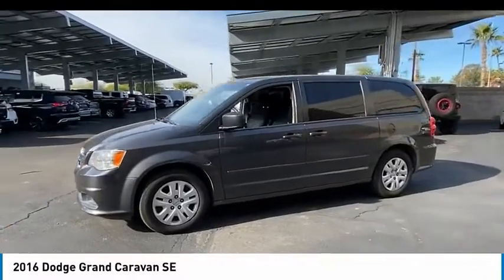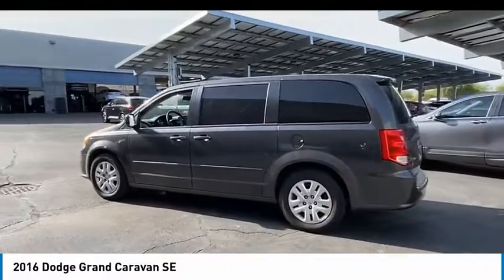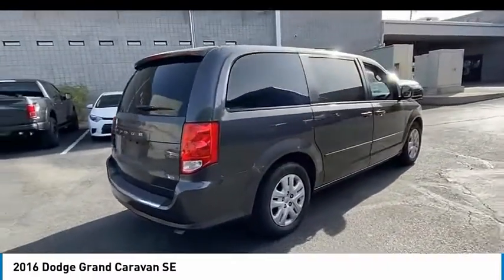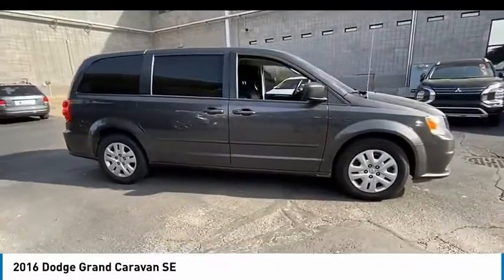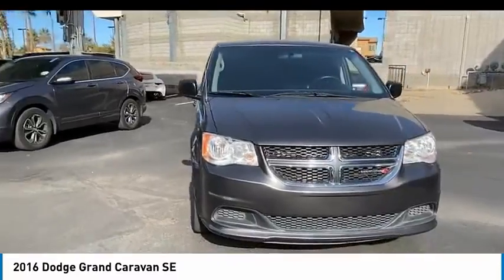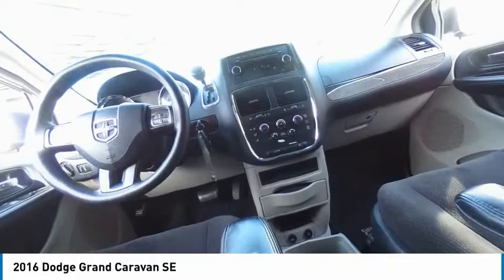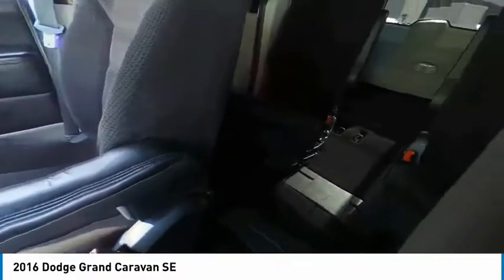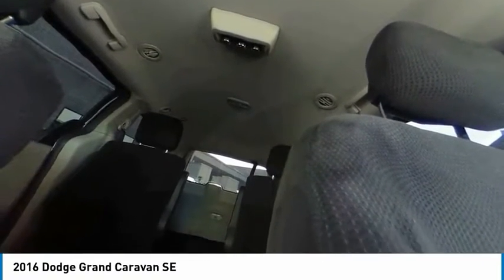2016 Dodge Grand Caravan K1251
2016 Dodge Grand Caravan SE

Recent Arrival!Bell Road Mitsubishi proudly offers this 2016 Granite Crystal Metallic Clearcoat Dodge Grand Caravan SE FWD . It is well equipped and includes these features and benefits: Quick Order Package 29E SE (2 Row Stow 'N Go w/Tailgate Seats, 2nd Row Buckets w/Fold-In-Floor, 3 Zone Manual Control Front & Rear A/C, Body Color Door Handles, and Rear Air Conditioning w/Heater), 17 Wheel Covers, 17 x 6.5 Steel Wheels, 2nd Row Bench w/Rear Stow 'N Go 60/40, 3.16 Axle Ratio, 3rd row seats: split-bench, 4 Speakers, 4-Wheel Disc Brakes, ABS brakes, Air Conditioning, AM/FM radio, Anti-whiplash front head restraints, Bodyside moldings, Brake assist, Bumpers: body-color, CD player, Cloth Low-Back Bucket Seats, Delay-off headlights, Driver door bin, Driver vanity mirror, Driver's Seat Mounted Armrest, Dual front impact airbags, Dual front side impact airbags, Electronic Stability Control, Front anti-roll bar, Front Bucket Seats, Front dual zone A/C, Front reading lights, Front wheel independent suspension, Heated door mirrors, Illuminated entry, Knee airbag, Low tire pressure warning, MP3 decoder, Occupant sensing airbag, Outside temperature display, Overhead airbag, Overhead console, Panic alarm, Passenger door bin, Passenger seat mounted armrest, Passenger vanity mirror, Power door mirrors, Power steering, Power windows, Radio: 130, Rear window defroster, Rear window wiper, Reclining 3rd row seat, Remote keyless entry, Speed control, Spoiler, Steering Wheel Mounted Audio Controls, Steering wheel mounted audio controls, Tachometer, Telescoping steering wheel, Tilt steering wheel, Touring Suspension, Traction control, Trip computer, and Variably intermittent wipers.Advertised prices are subject to tax, title, license, registration, dealer documentary fee, and finance charges. Most vehicles are subject to reconditioning fees and costs for dealer installed accessories. These fees and costs are not included in the advertised price. Second key, floor mats, or owner's manual may not be available on all pre-owned vehicles. Internet pricing on some vehicles includes Trade-In Assistance Rebates. Internet price includes $2500 Trade-in assistance Rebate only available for prime lender financing through Bell Road Mitsubishi, OAC. (650 or higher credit score pulled by dealer!) Lender loan to value and term restrictions may apply. Trade-in assistance rebate qualifies on vehicles that are 2010 or newer, other restrictions may apply. Contact Dealer for details While every reasonable effort is made to ensure the accuracy of this data, we are not responsible for any errors or omissions contained on these pages. All prices, specifications and availability subject to change without notice, Vehicles are subject to prior sale.